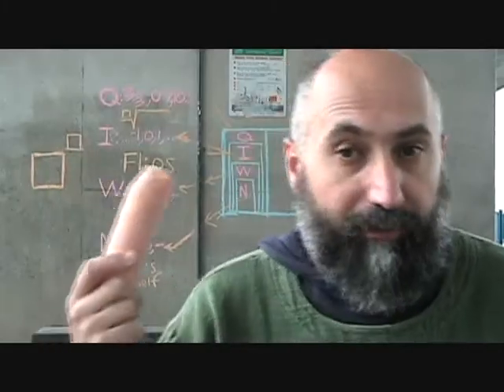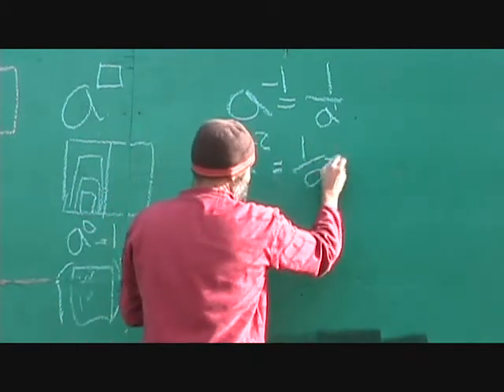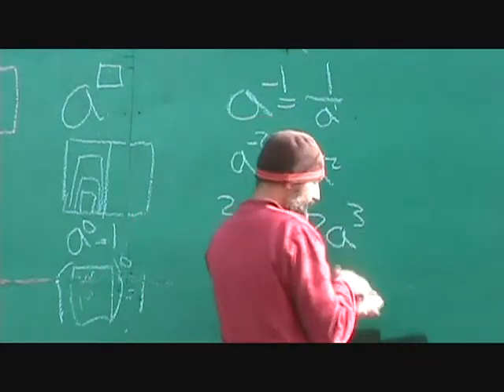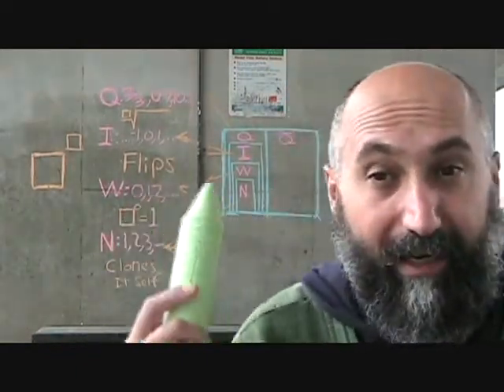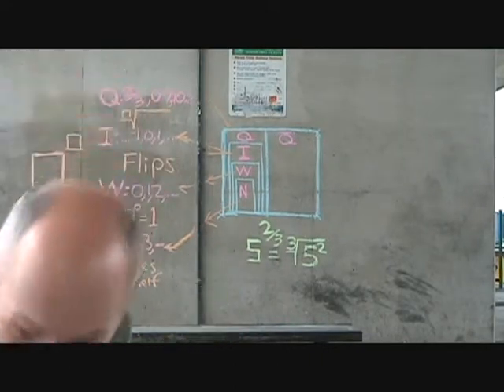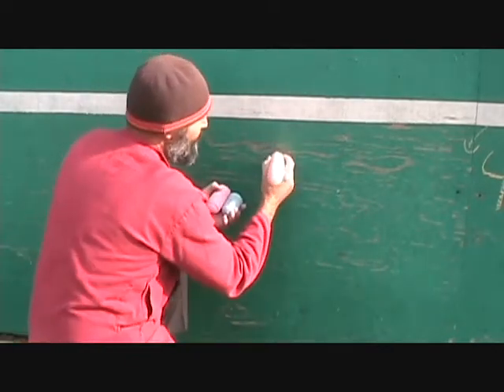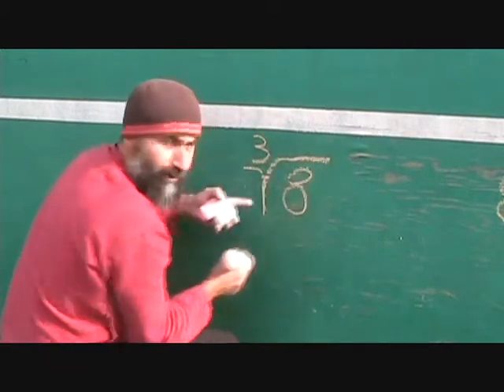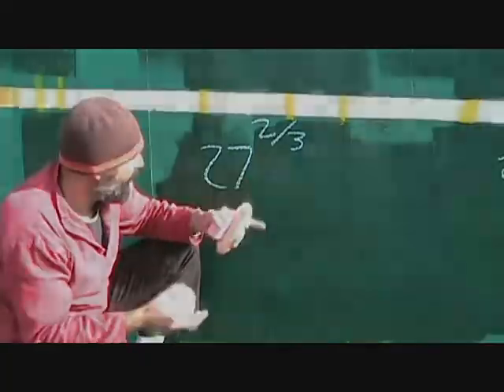Language of Mathematics II (43): Exponents and Radicals (2 of 3)